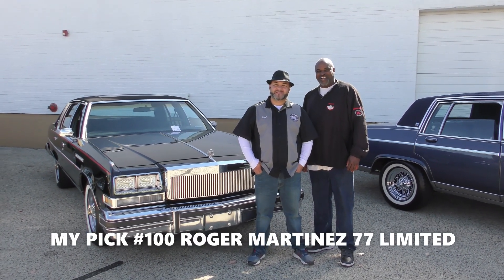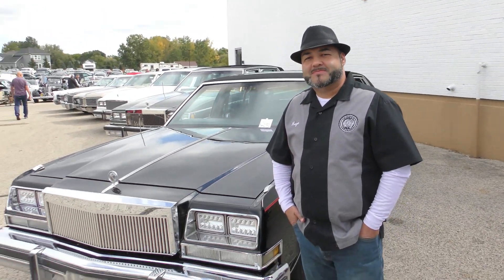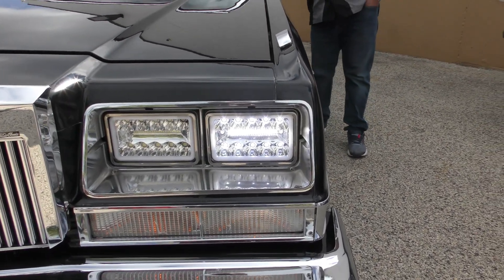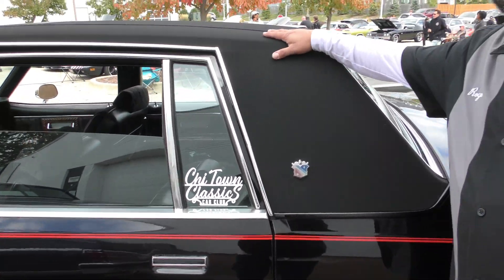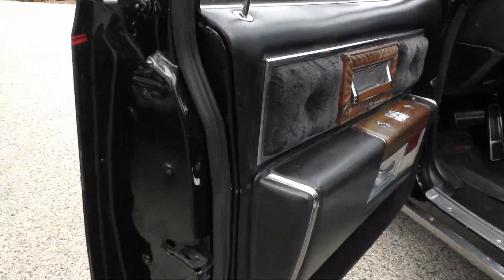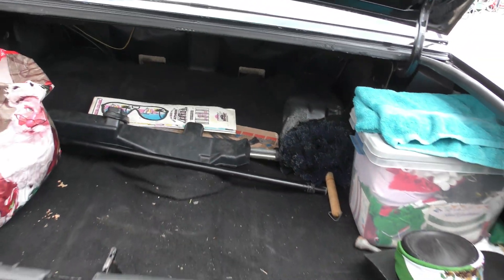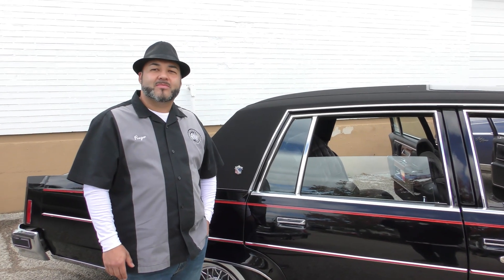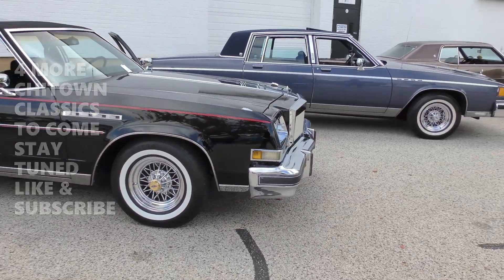MY PICK #100 ROGER MARTINEZ 77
MY MAN ROGER I TOLD HIM HE DIDN'T HAVE TO GIVE ME A SHOUT OUT ON THE 77 BUT HE DID HE GOT THE LIMITED LOOKING GOOD AND WE TALKED AND I LET HIM KNOW I WAS GOING TO BE IN THE CHITOWN AREA HIM AND HIS BROTHER SHOWED UP WITH A 77/83/84 AND A 68 ALL CLEAN THANKS ROGER & AUTURO AND FAMILY